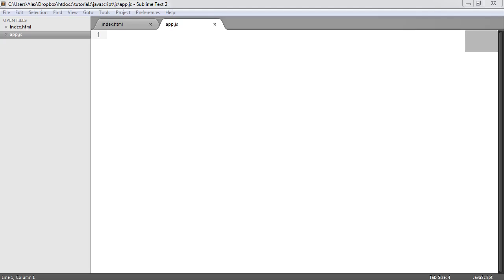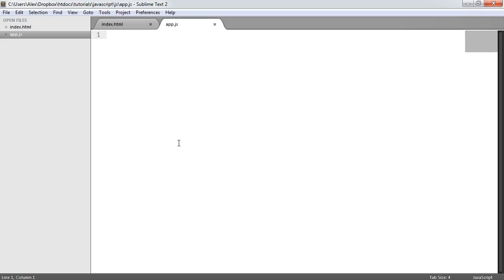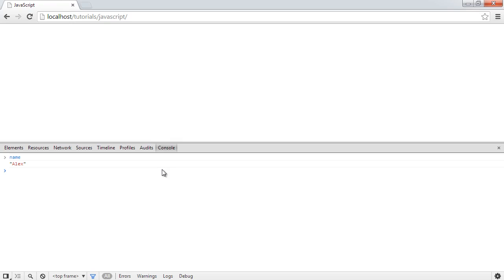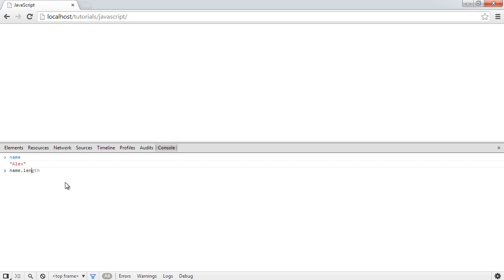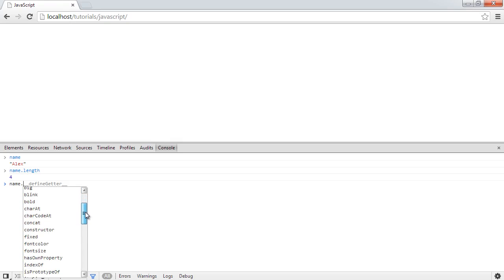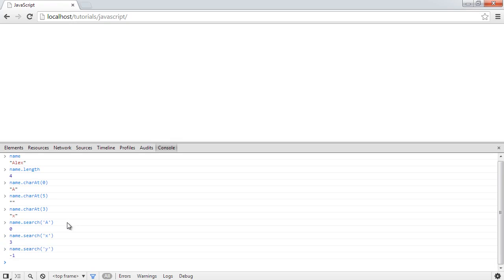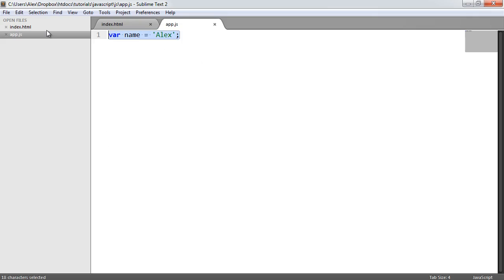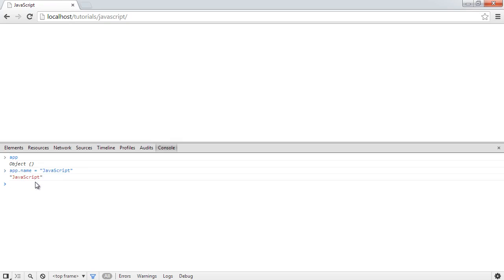15 Intro to Objects